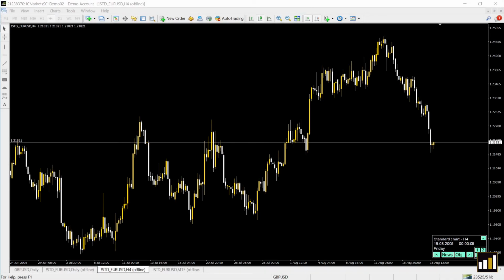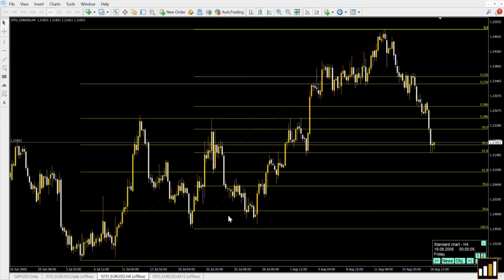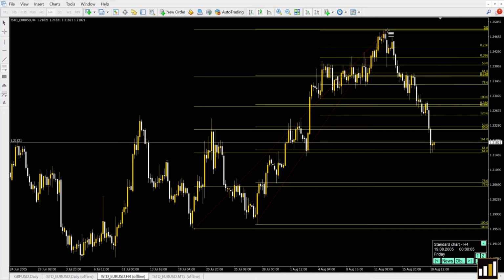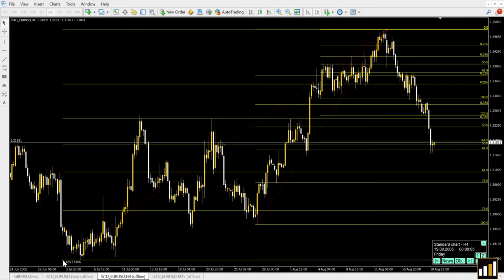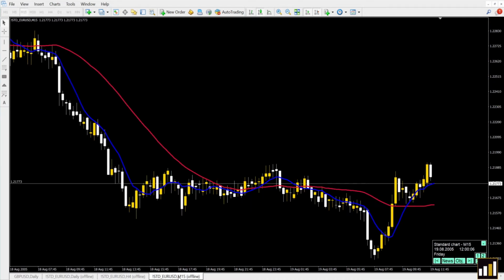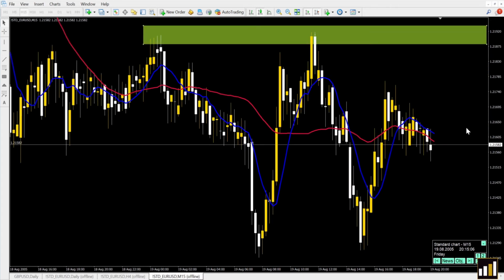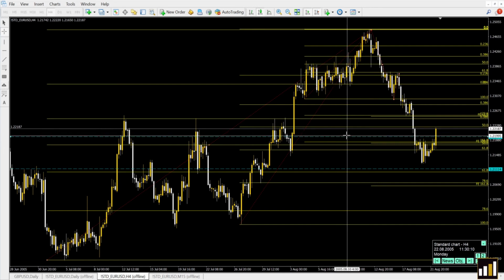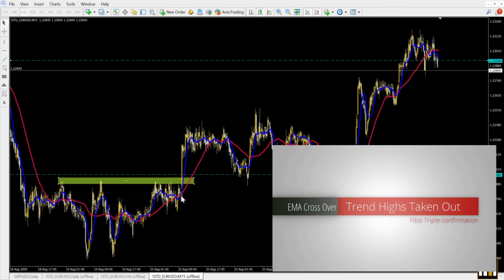time tested trading strategy- fibonacci part 2 entries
time tested trading strategy- fibonacci part 2 entries. This is the second video on Fibonacci triple confirmation. Please watch the first eposide first. I will do many time tested trading strategies throughout the series . Do not do them all . Try them and see if it is a good fit for you .
⏱️TIMESTAMPS⏱️
0:00 intro
0:47 Fibonacci Retracement Tool
1:10 This is Wrong don't  do this
2:00 Triple confirmation Fibonacci
2:15 Extensions
4:11 Trigger Chart
4:22 SMA Fast and Slow 34SMA and 8SMA
4:47 Break of Down Trend
5:34 SMA Cross over is one trigger
5:55 Trigger is Cross over Plus the Break on 15 min
6:14 Entry